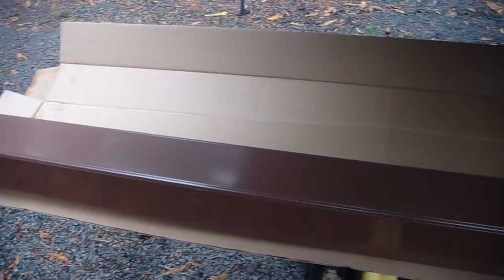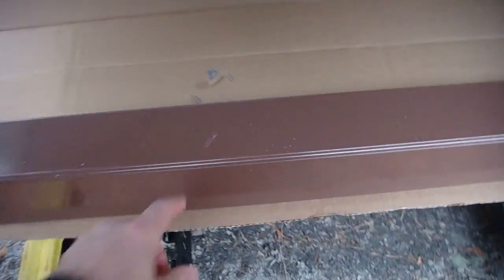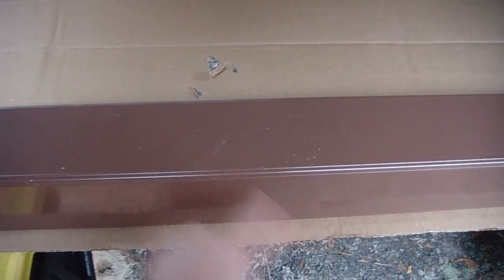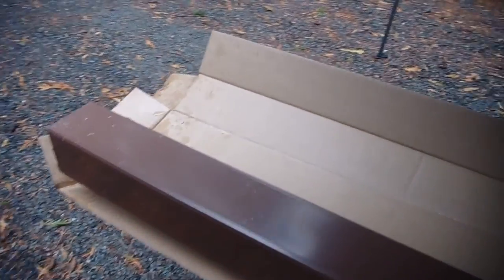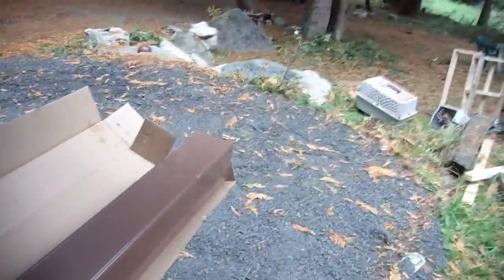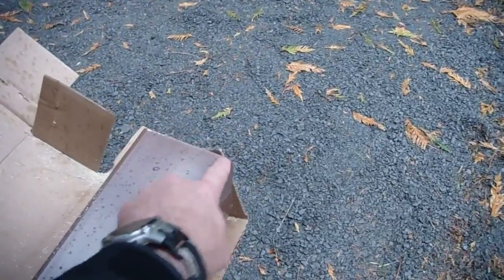Azek Post Sleeve Damage Box 1 Video 2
We had 3 rail post sleeves that were damaged this is box #1 inside